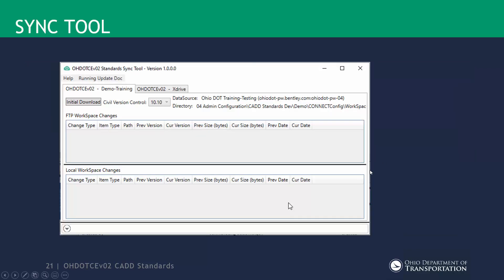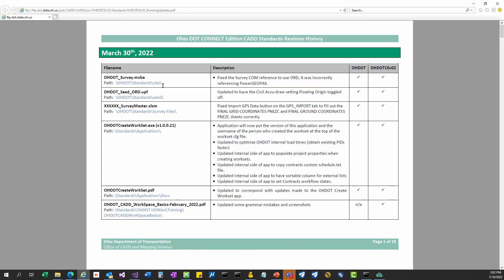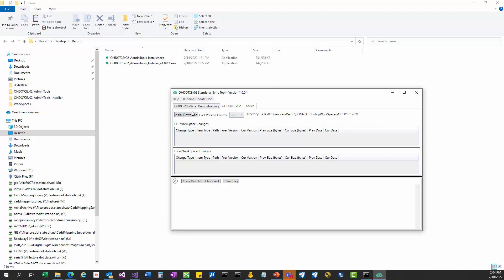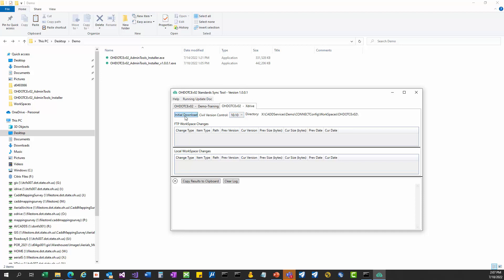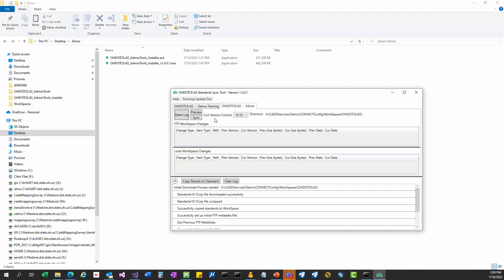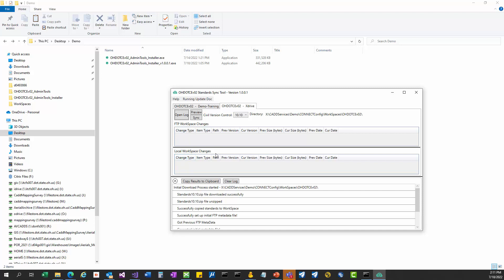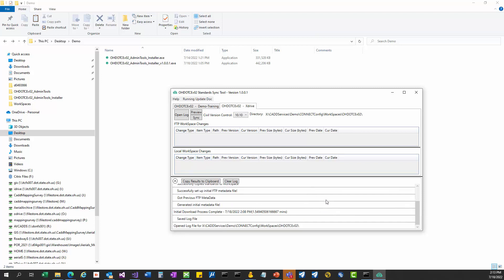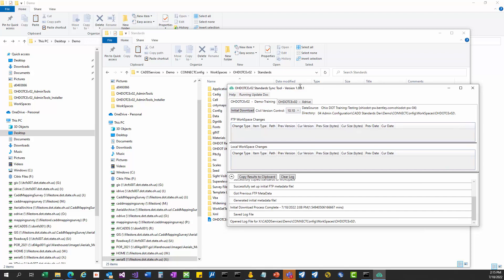OHDOTCEv02 Standards Sync Tool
0:00 Intro
1:43 Help Menu
2:00 Running Updates Doc
2:30 Results Section
2:48 WorkSpace Tabs
3:28 Initial Download Overview
4:01 Civil Version Control
6:26 Initial Download Process
7:25 Initial Download Summary
8:05 Preview/Sync Buttons
12:22 Enhancements from OHDOT (v1) Sync Tool